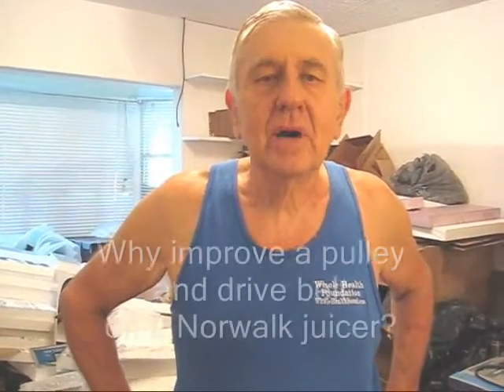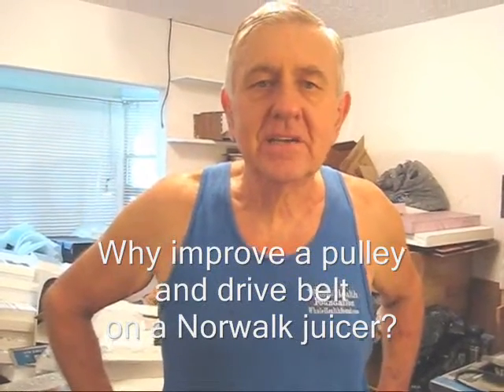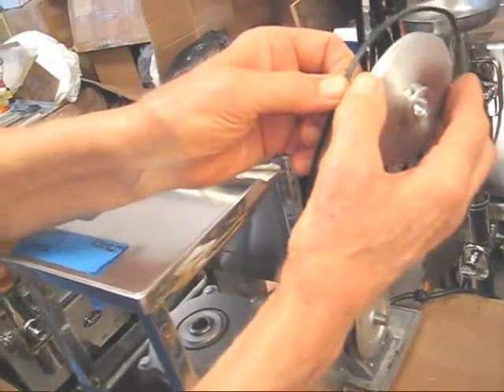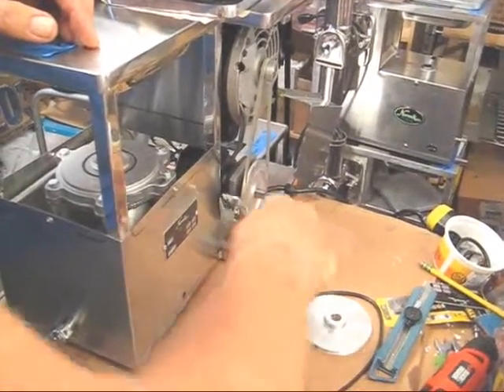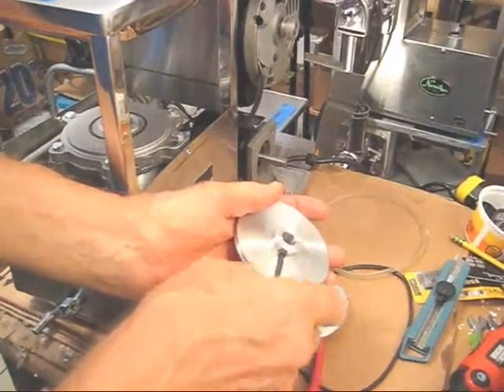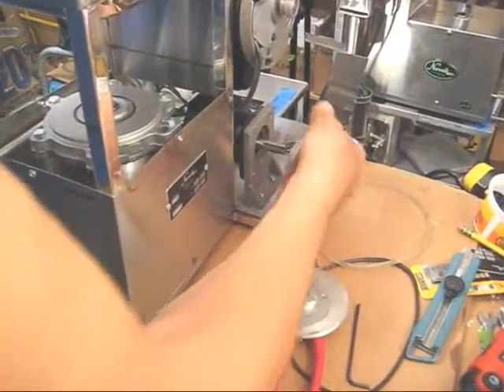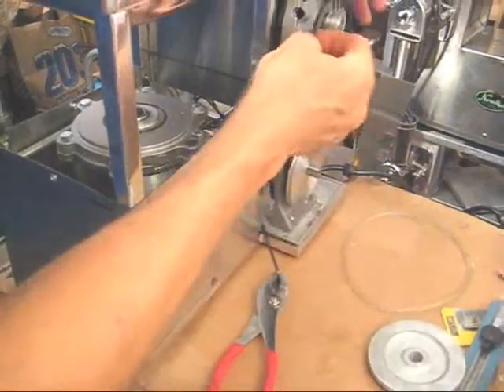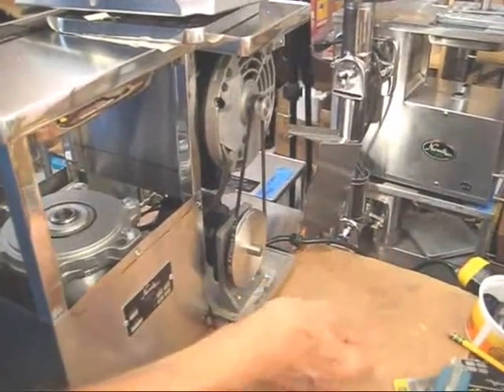Why upgrade to a better pulley and drive belt on a Norwalk juicer?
Upgrading an improving a drive belt and pulley on a Norwalk juicer is very easy to do.with a few simple tools.
If you think my videos have been helpful please support my work by referring your friends to me and purchasing your Norwalk juicer supplies from me if you need juicing cloths, organic bamboo liners, beverage bottles or even another improved Norwalk juicer